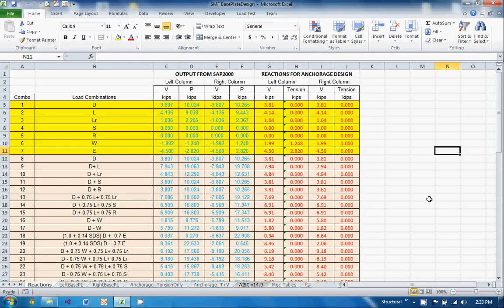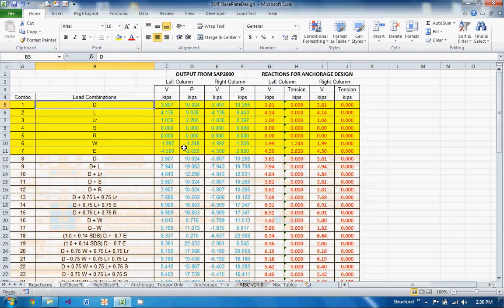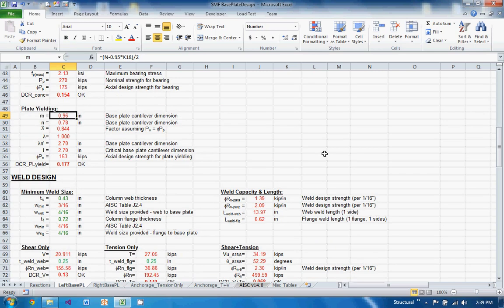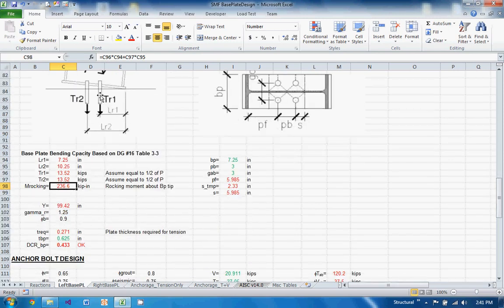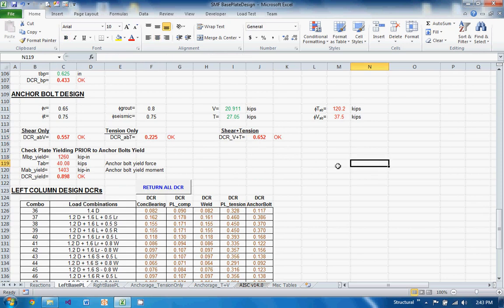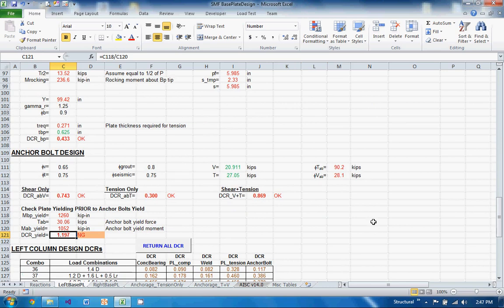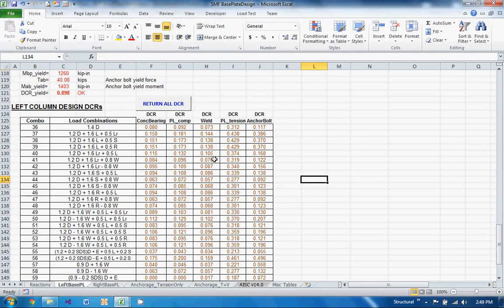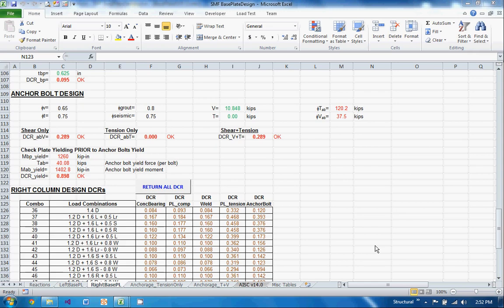3 3 1 Base Plate Design Cont